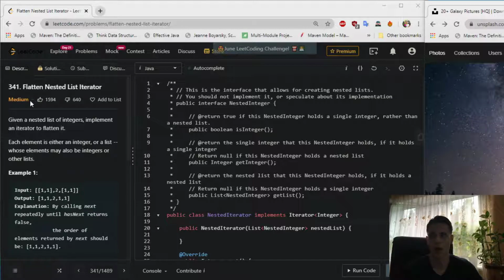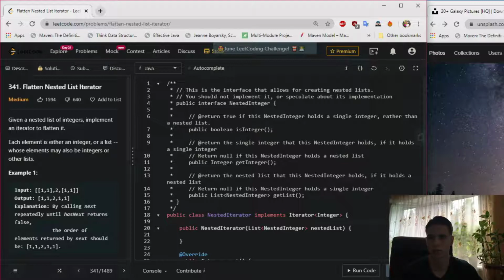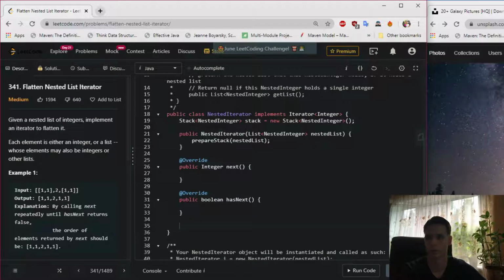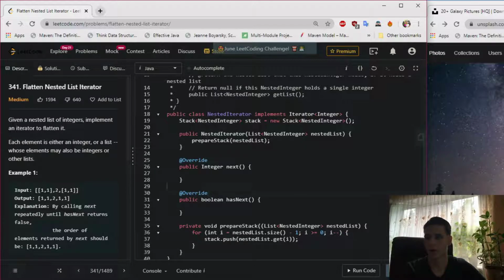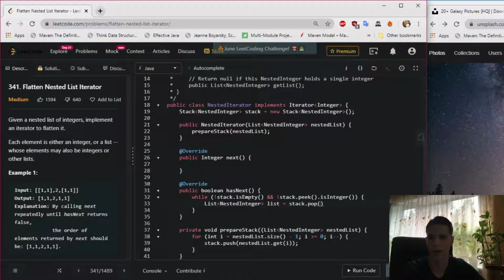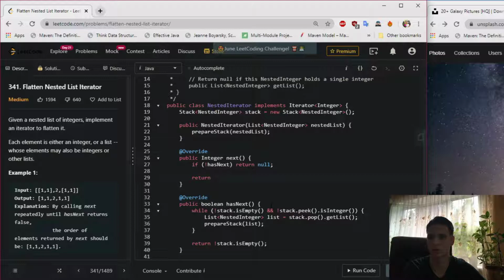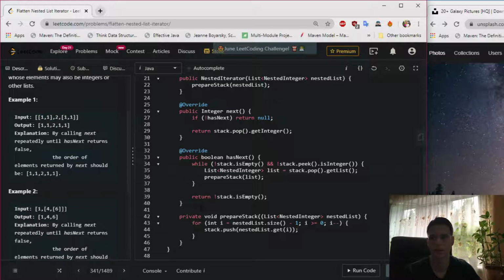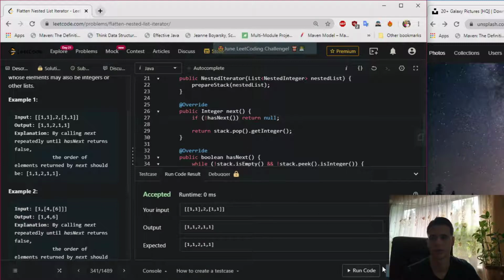LeetCode 341. Flatten Nested List Iterator Solution Explained - Java